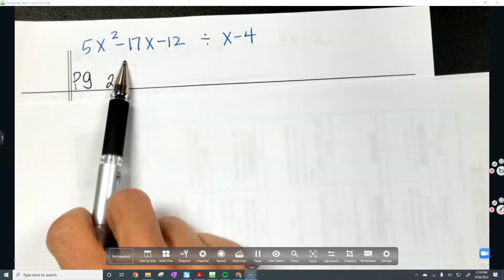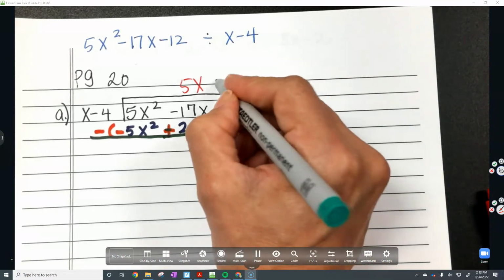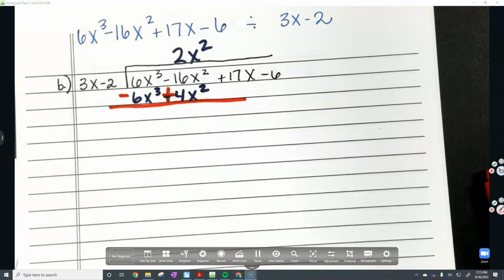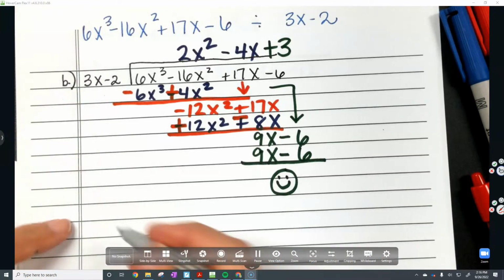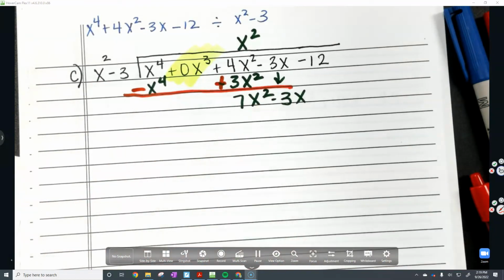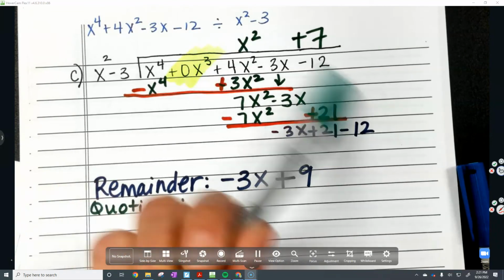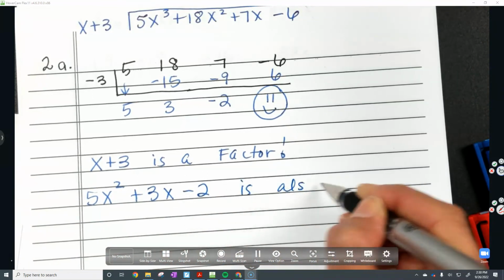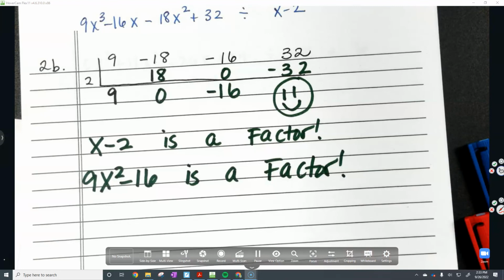2.3 Day 1